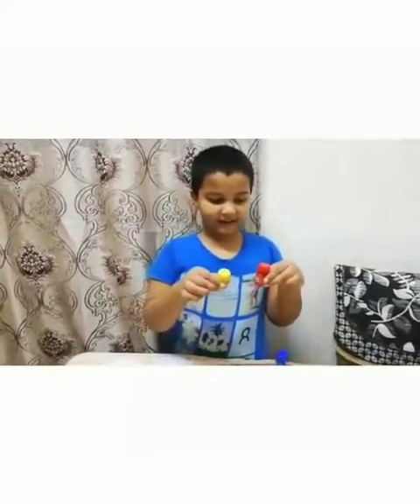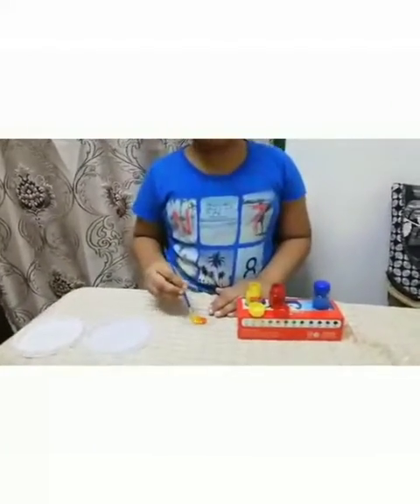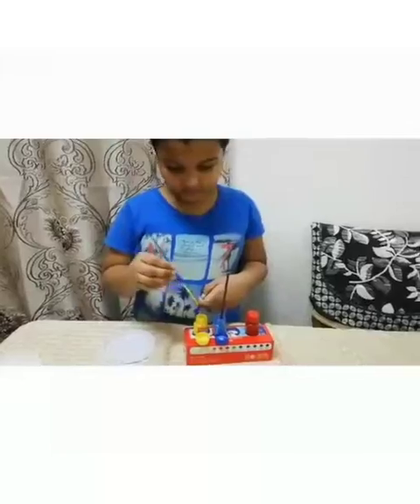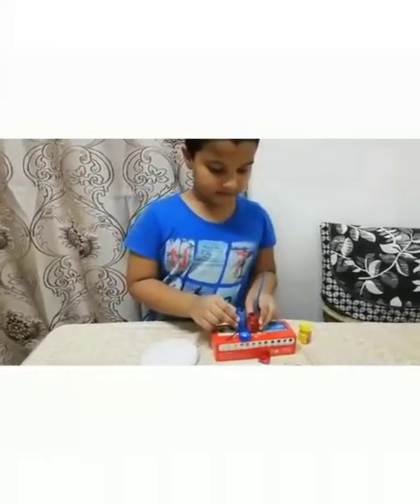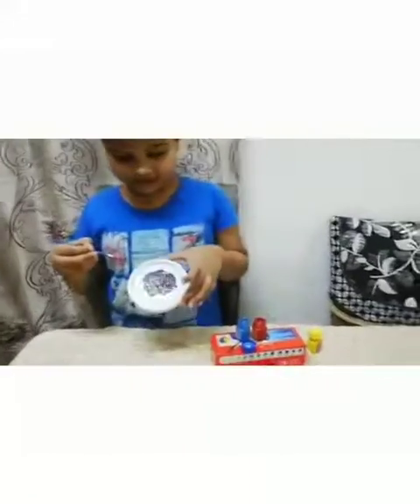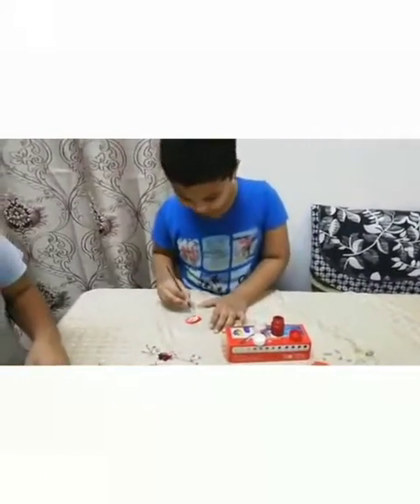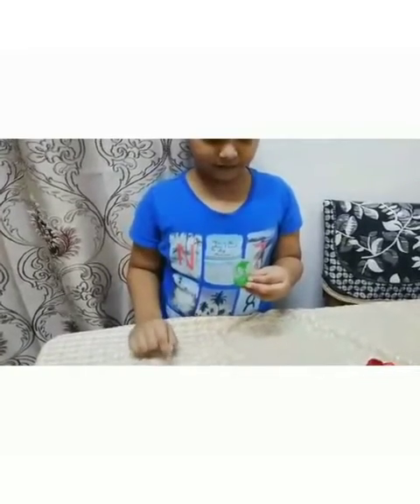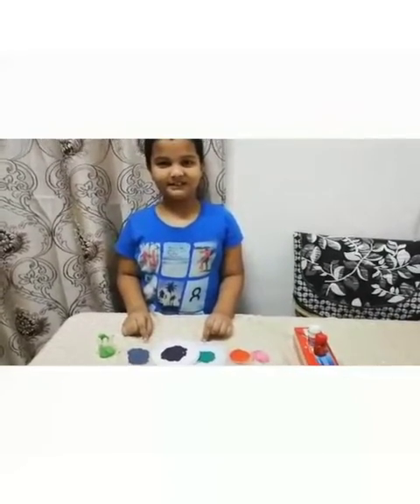How to Mix Two Primary Colors to get secondary color | Zayan the scientist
Welcome to Zayan the scientist channel.

How to mix two primary colors to get secondary color by Aariz.

Kids vocabulary - Color - colour - color mixing - rainbow colors - Learn English for kids - English educational video

-- Title: Color --

red
The color is red.

blue
The color is blue.

red and blue
purple
Red and blue make purple.

yellow
The color is yellow.

blue and yellow
green
Blue and yellow make green.

yellow and red
orange
Yellow and red make orange.

red, blue, and yellow
black
Red, blue, and yellow make black.

red
purple
blue
green
yellow
orange
black

white
The color is white.

red and white
pink
Red and white make pink.

black
The color is black.

white and black
gray
White and black make gray.

orange
The color is orange.

black and orange
brown
Black and orange make brown.

red
pink
white
gray
black
brown
orange

We are living in a colorful world!
rainbow

red
orange
yellow
green
blue
indigo
violet

red
orange
yellow
green
blue
indigo
violet
These are rainbow colors!